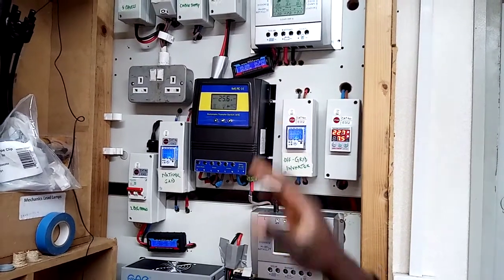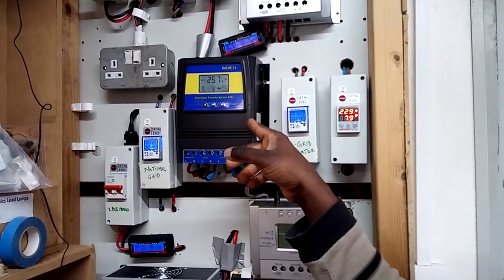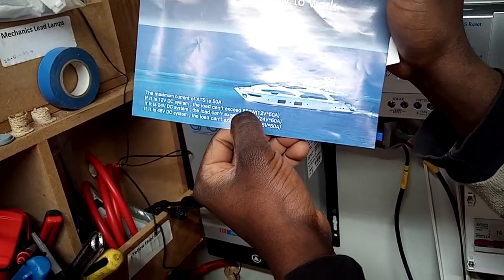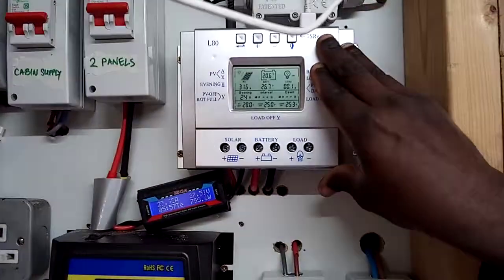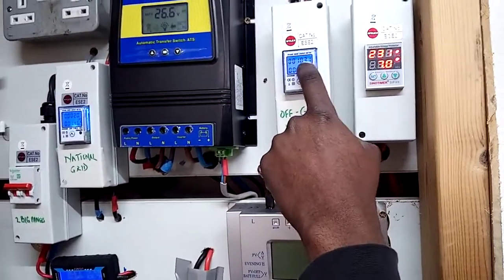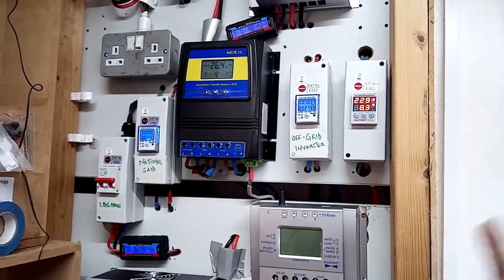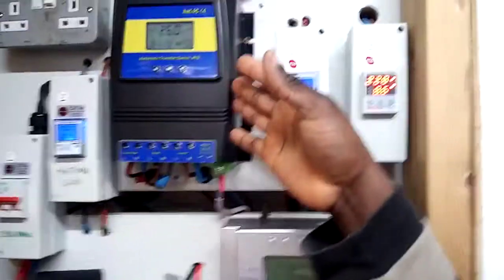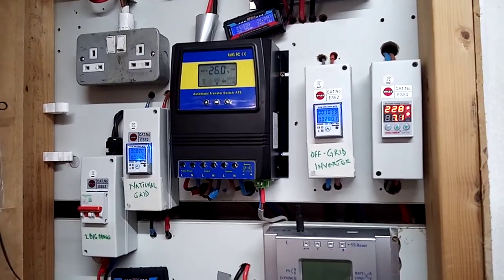Review RoHS Solar Energy Automatic Transfer Switch between Off-grid and National Grid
Review RoHS Solar Energy Automatic Transfer Switch between National Grid and Off-grid inverter /battery bank